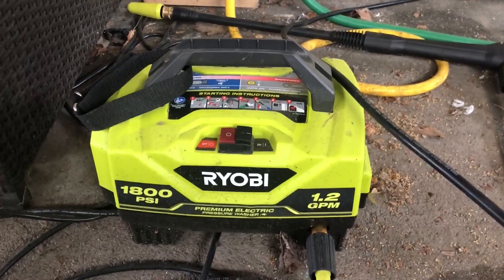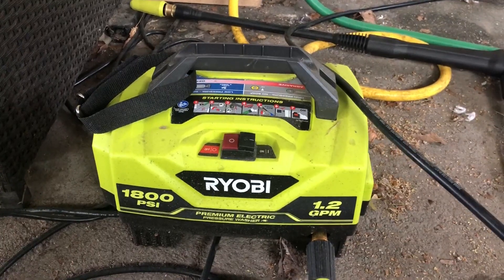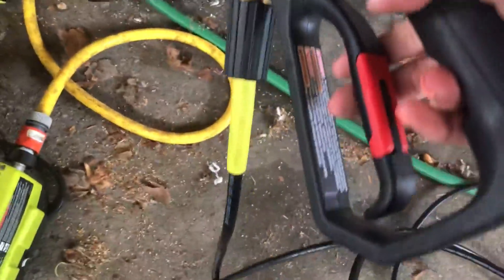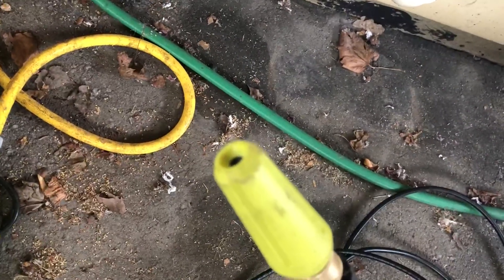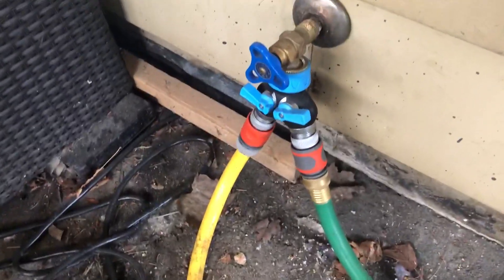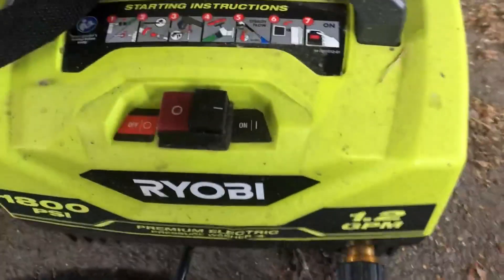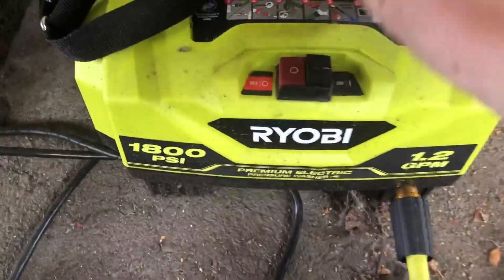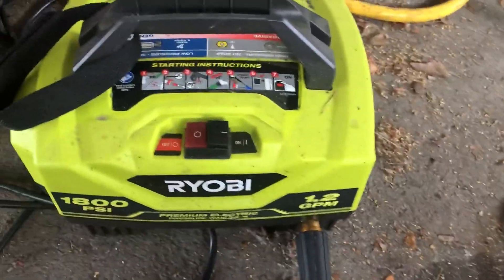Nettoyeur haute pression Ryobi – Examen honnête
*Avertissement : toutes les opinions sont les miennes. Un petit pourcentage de la vente reviendra à la personne qui a généré le lien. Merci pour votre soutien à ma chaîne !